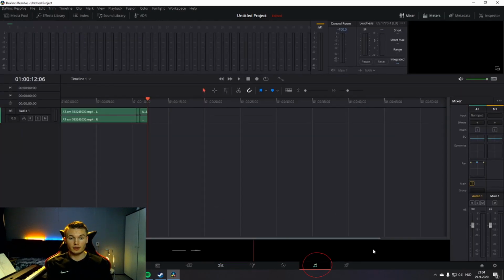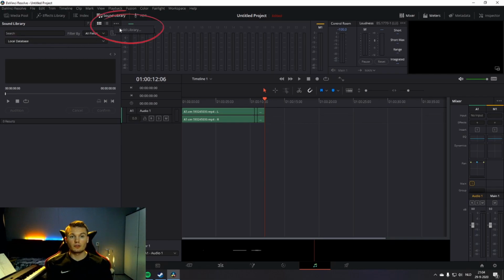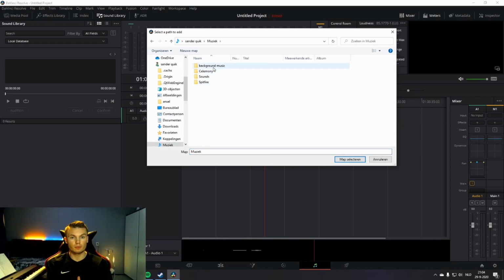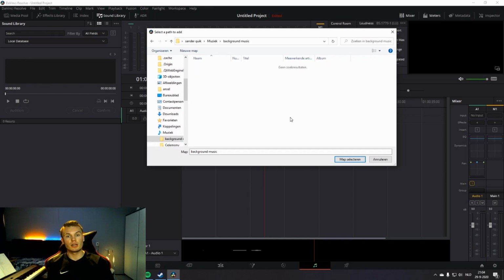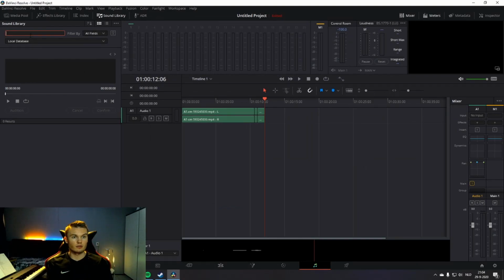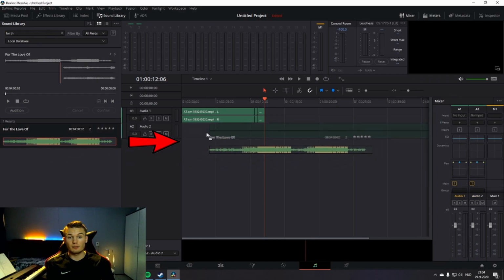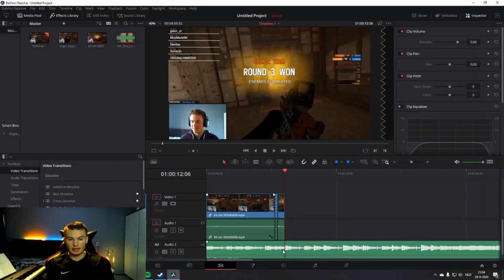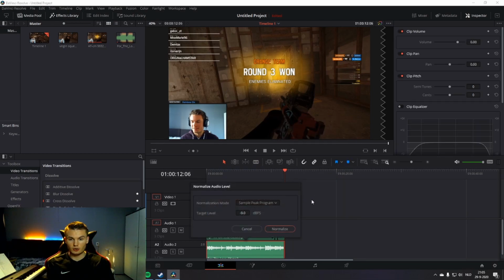Davinci Resolve TutorialTuesday: Adding Music and Sounds to your clips.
In this episode of Tutorial Tuesday i will walk you through the steps you need to take to add (background) music or imported sounds to your clips. This will help you give oyur video's more dimensions and make it more complete. Please let me know what you think of the video and what kind of problems you run into using Davinci Resolve. I'm here to help!!!

Previous video:
Davinci Resolve Tutorial Tuesday: Snapping

Good Luck!